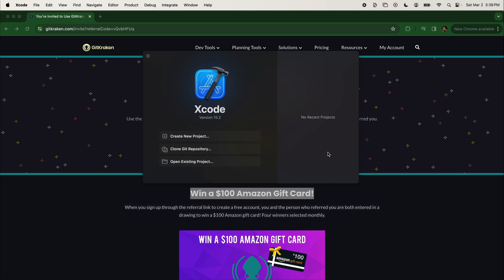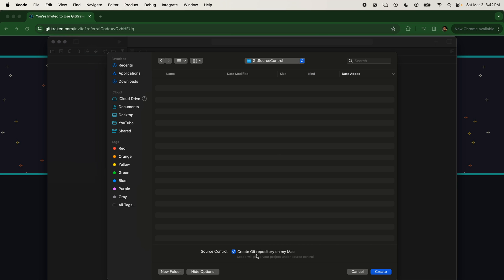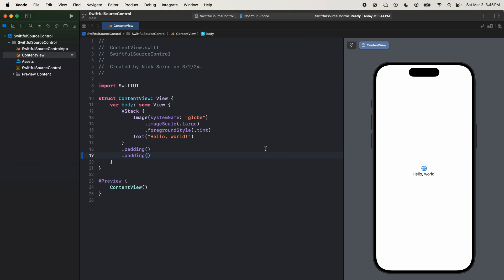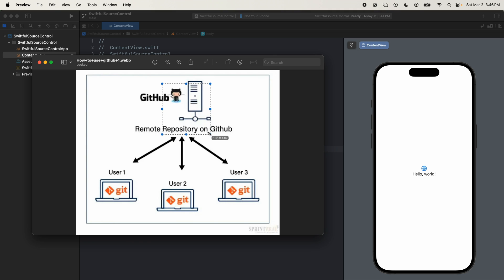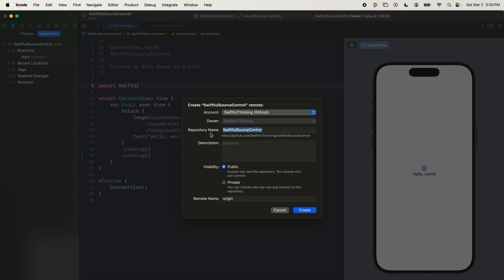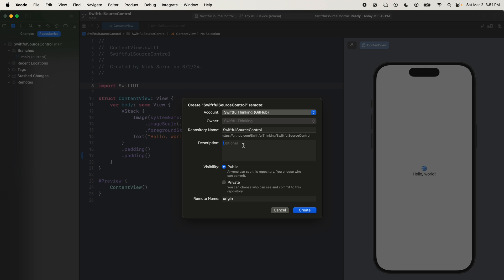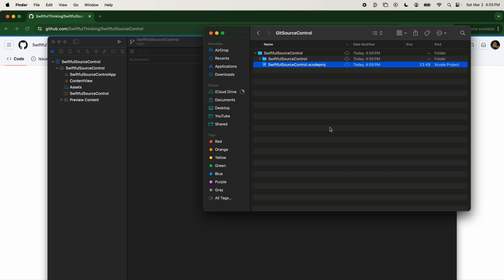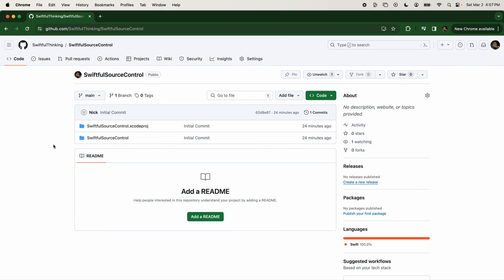How to Create and Clone a Remote Repository | Git & Source Control #2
Learn the fundamentals of creating and cloning a remote repository with our step-by-step tutorial. Elevate your Git skills and streamline your development process.

🤙 WELCOME BACK 🤙

01:19 Welcome back!
02:46 Create a new project
04:30 Source Control in a project
06:39 Source Control Navigator
07:27 Create a remote repo
10:23 Your first repo on Github!
11:33 Opening repo on GitKraken
13:02 Cloning a repo
17:02 Recap and overview
18:03 Wrapping up!